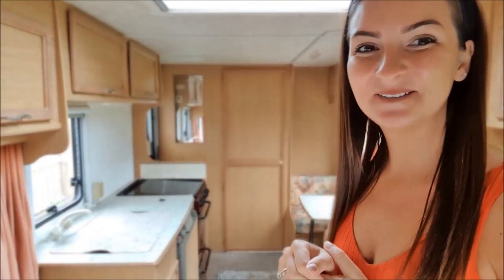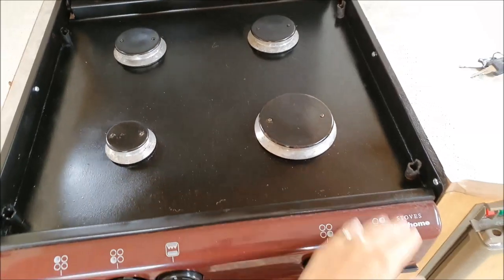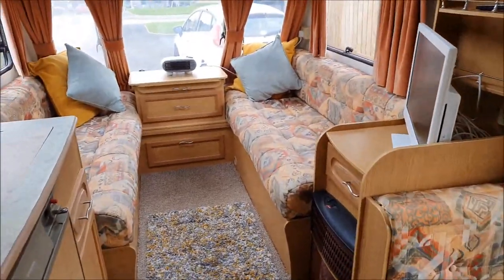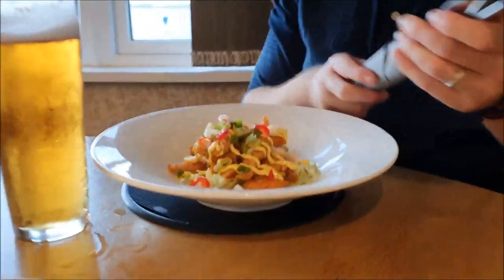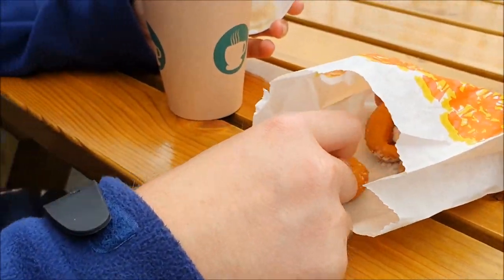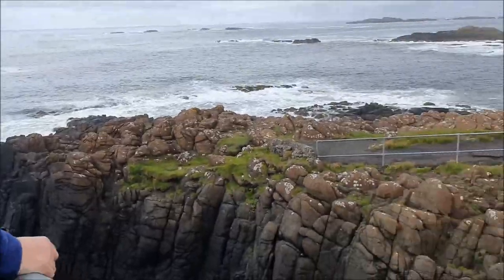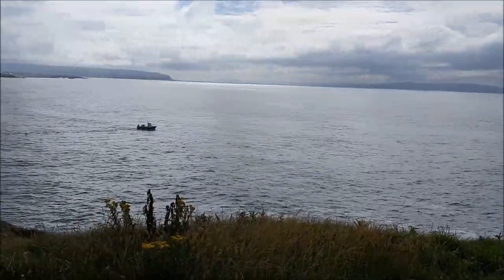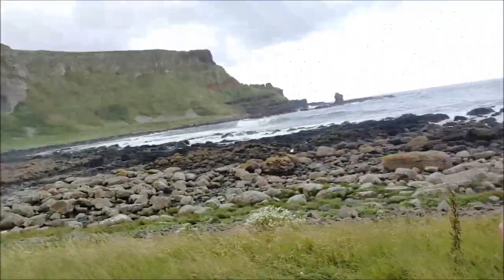Exploring the North Coast, Game of Thrones locations, first time in a Caravan, and Discover NI.